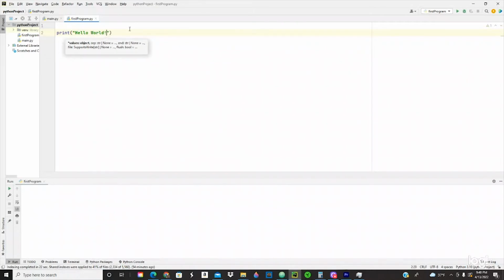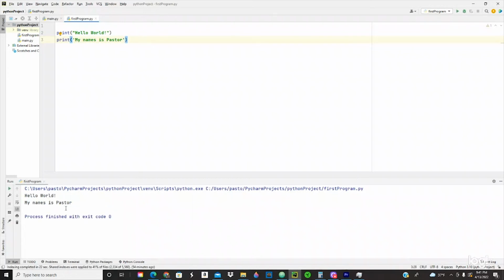Learn Python - Hello World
This is the basic python programming for non-programmers. Anybody can learn from this basic python tutorial.